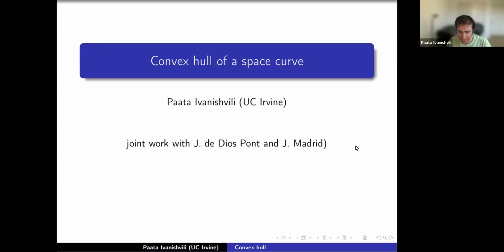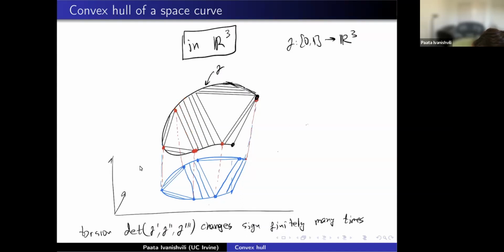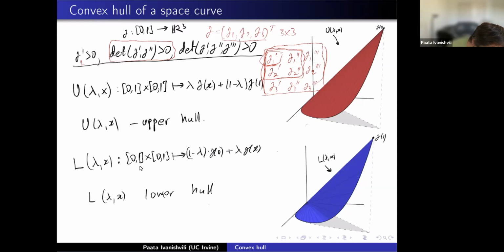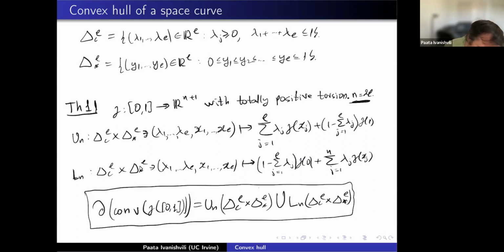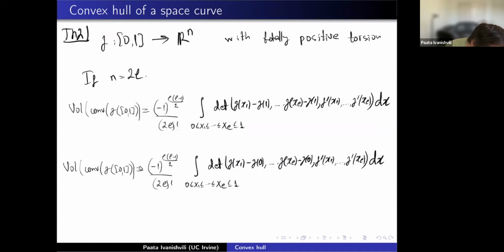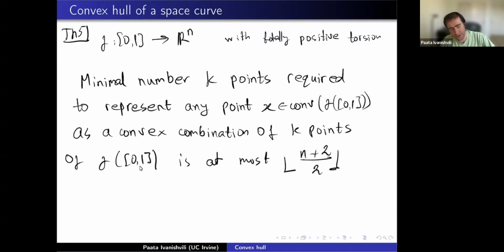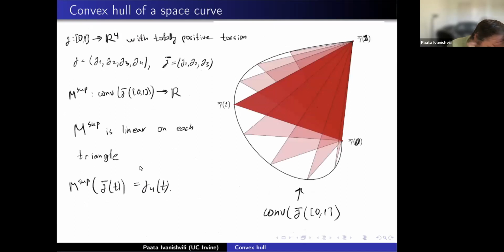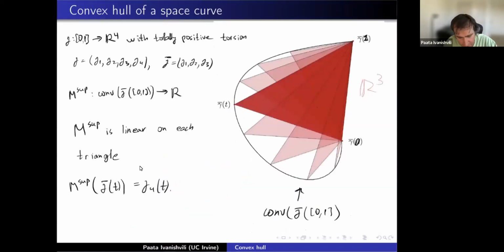AGT&A Seminar. Paata Ivanisvili: Convex hull of a space curve